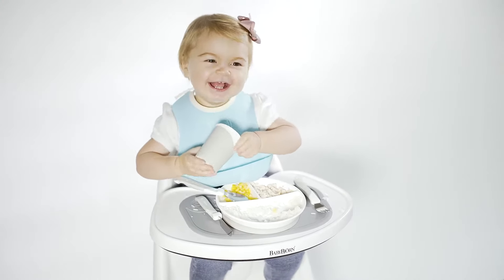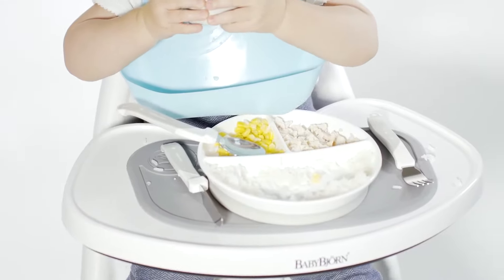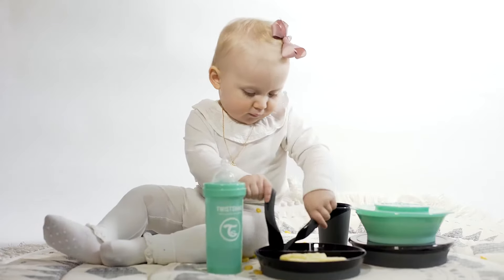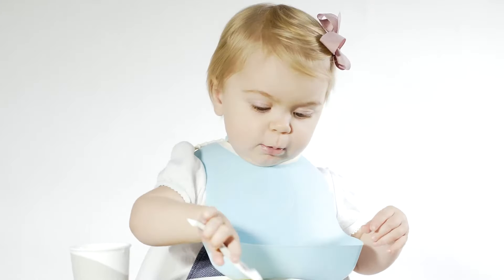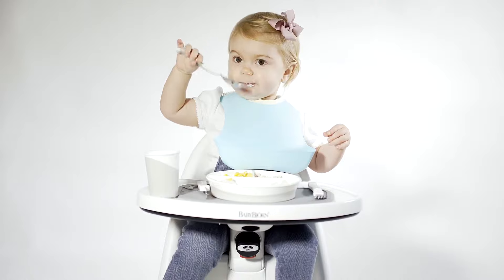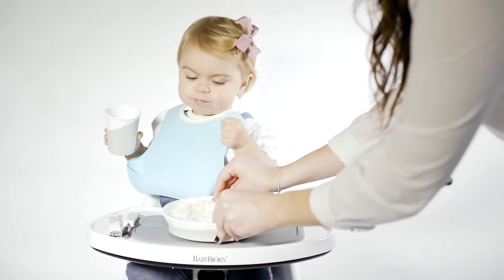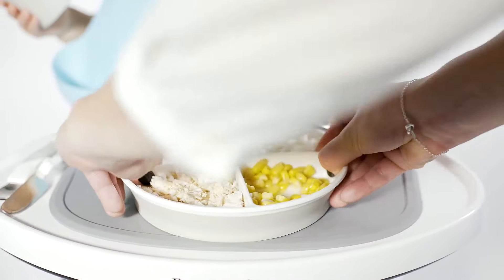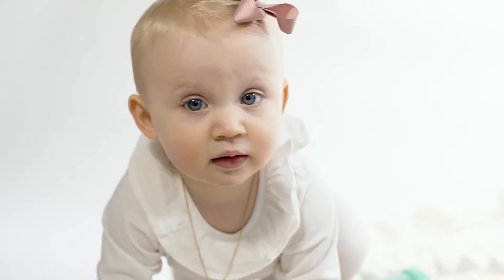Twistshake Clickmat and Tableware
Meet Twistshake's Tableware collection with the click technology, our products are BPA,BPS and BPF FREE safe for you and your baby.
Made by Sweden!